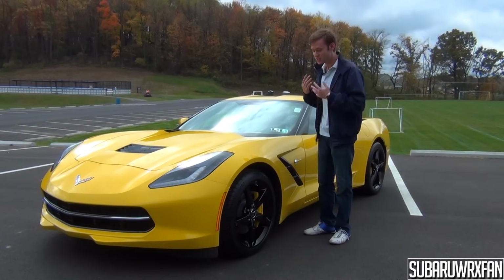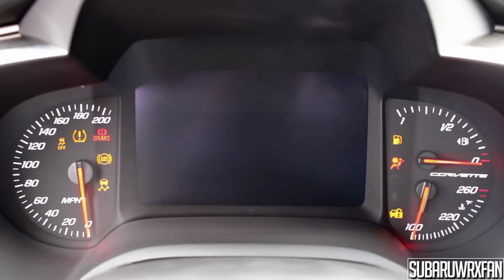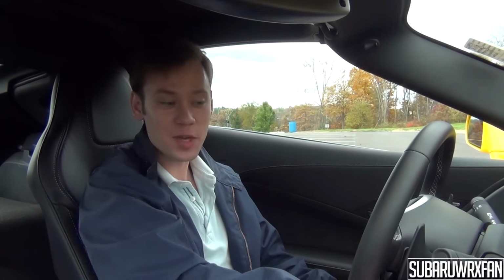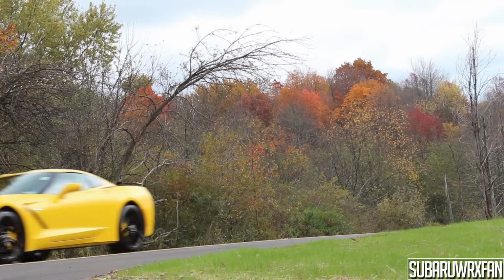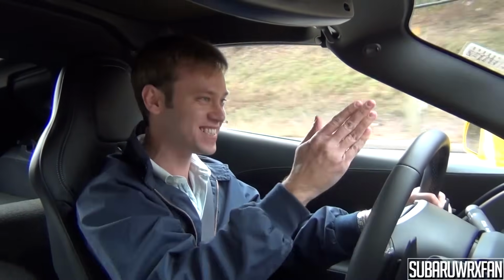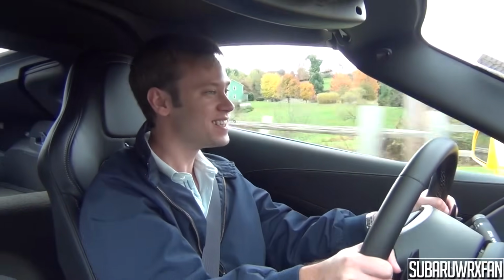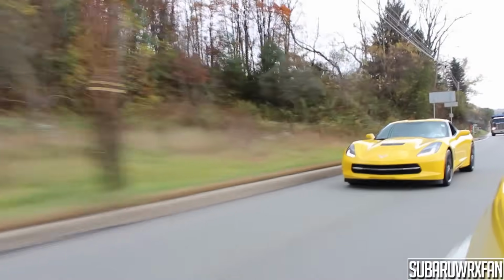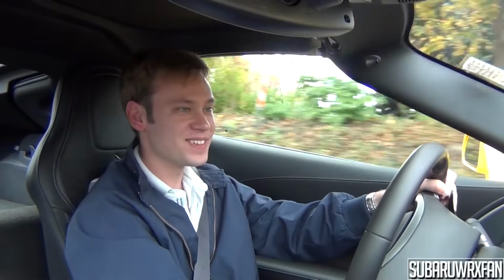Review: 2015 Chevrolet Corvette w/ 8-Speed Automatic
I review the 2015 Chevrolet Corvette with the 8-speed automatic transmission that was a new addition to the C7 Corvette. What do you think about these and would you rather have this or the manual transmission?

Opening Sequence song is 'Dusk' by Tobu & Syndec and can be heard in it's entirety
Tobu